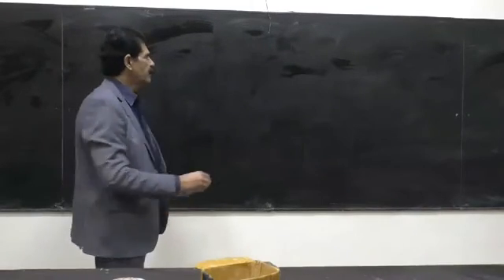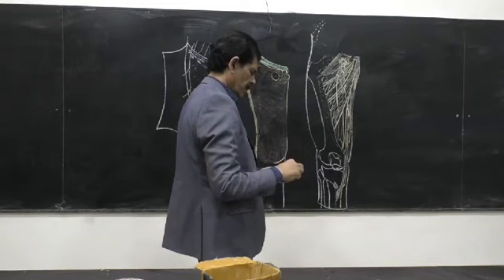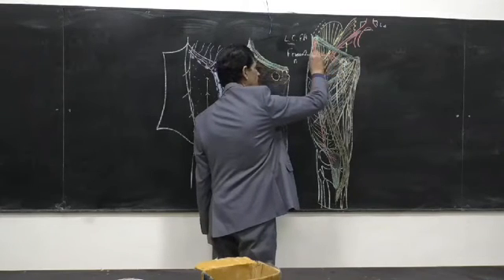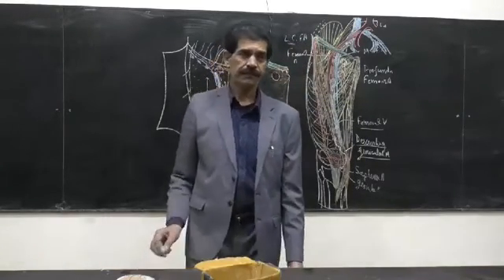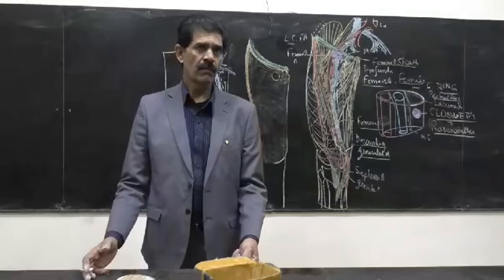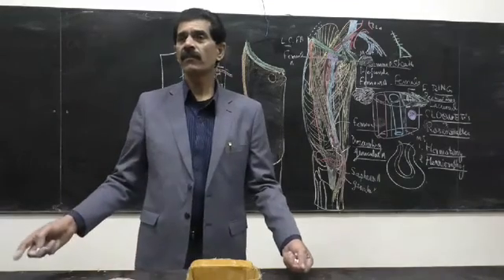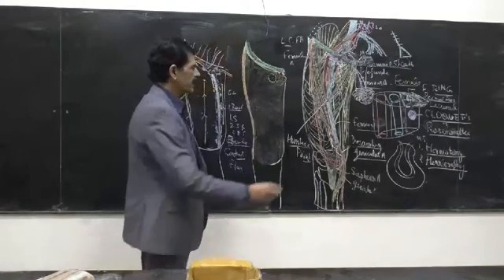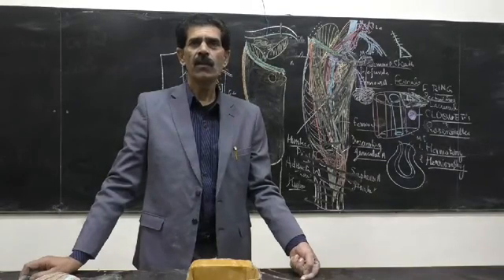Lower limb 2 (Front of Thigh contd)